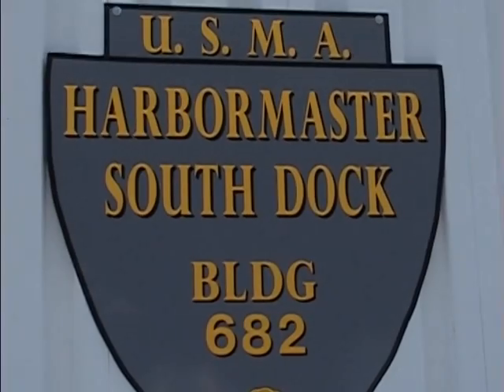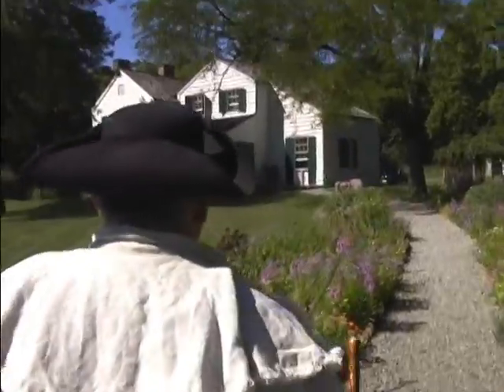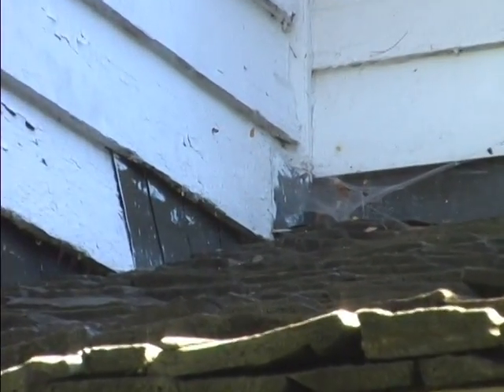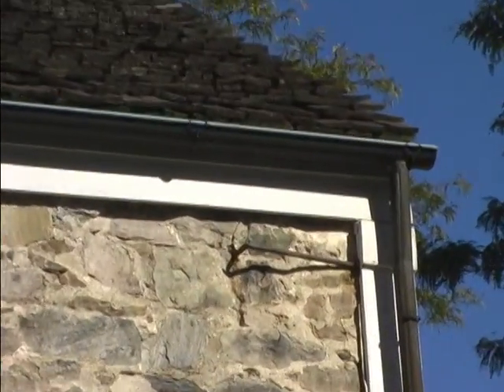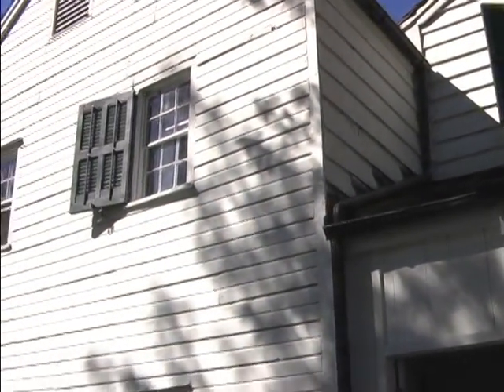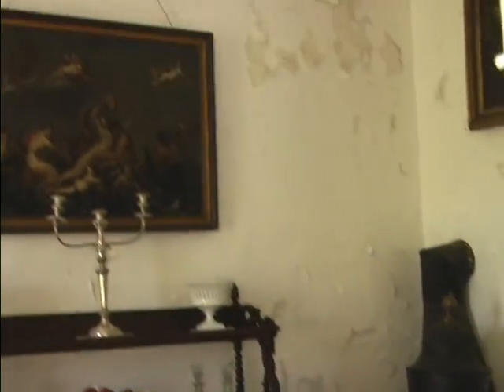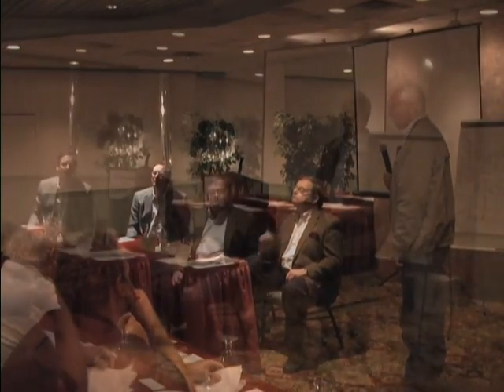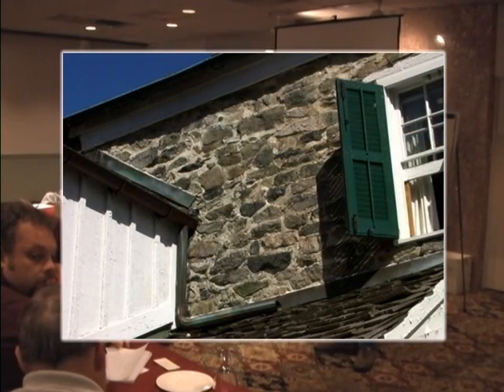home inspector education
This is an inspection of house from the early 1800s. The house is now part of the park service.